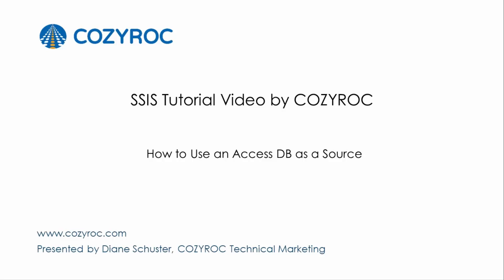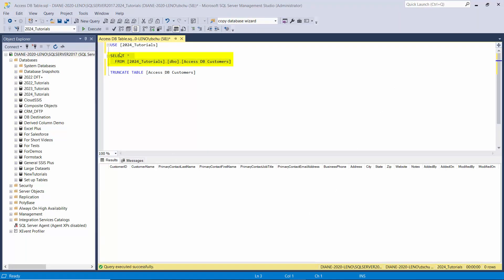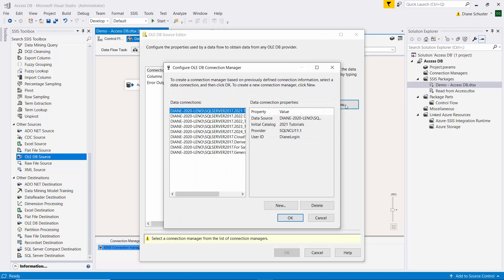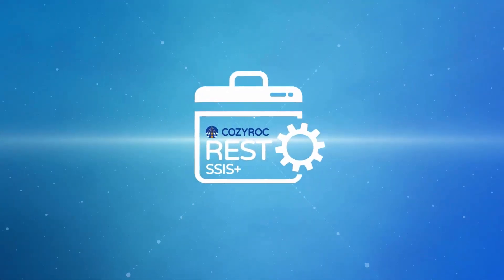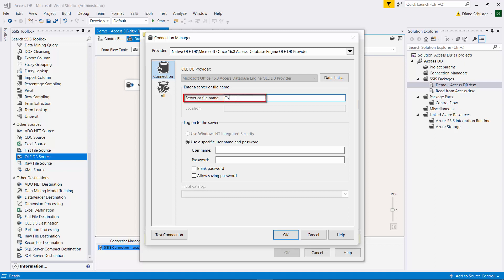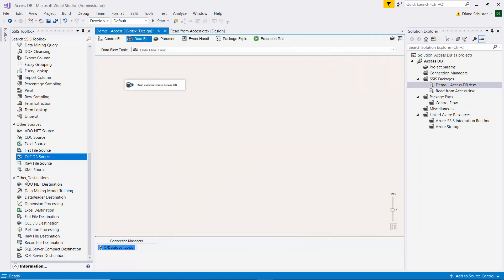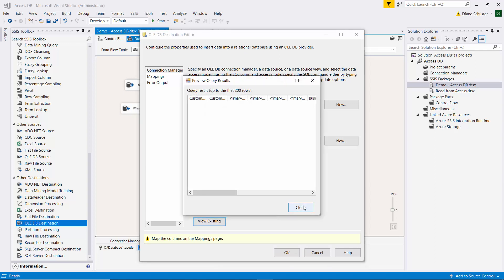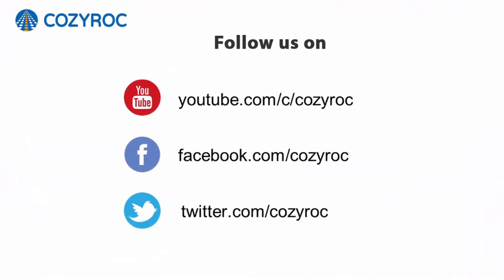How to Use an Access Database as a Source. SSIS tutorial video by COZYROC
⌚ Topics in this video:
0:25 Access Database data
0:58 Dataflow task setup
01:07 OLE source setup
01:36 Access connection manager
04:14 Mapping
03:30 OLE DB destination - Write output to table

🔔 COZYROC SSIS+ is a comprehensive suite of 270+ components for developing ETL solutions with Microsoft SQL Server Integration Services

✔️ Easy-to-use, coding-free library of tasks, components and reusable scripts can significantly cut your development time and also improve the execution speed of your SSIS packages.